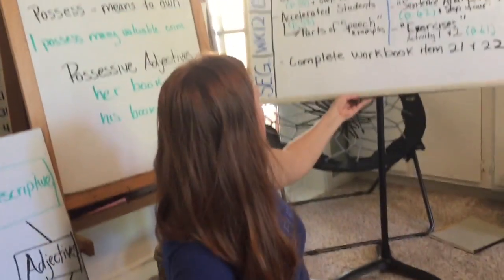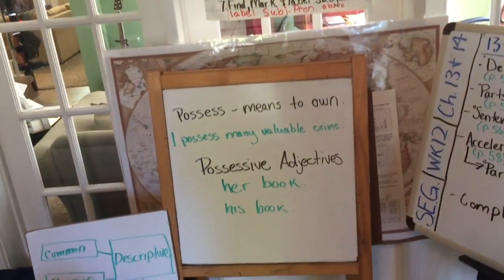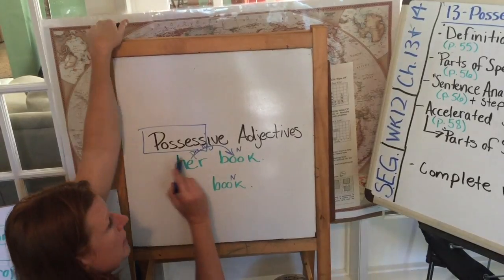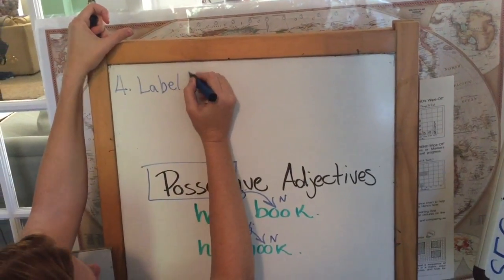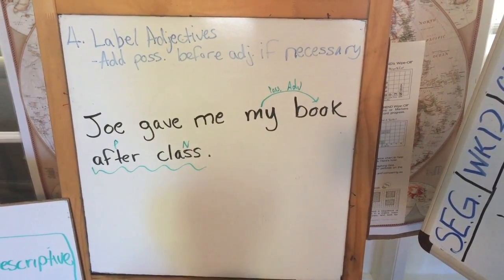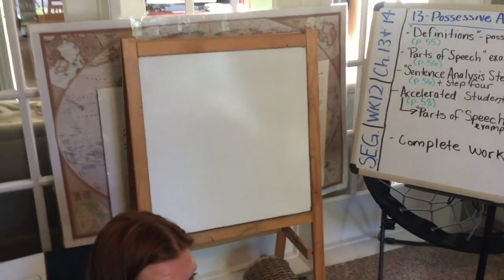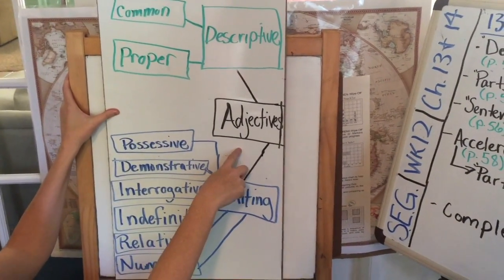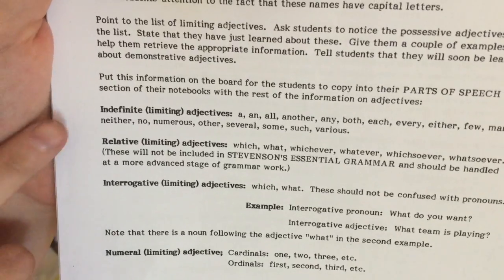SEG Chapter 13, Wk 12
Mrs. Fruehwirth teaches chapter 13 of Stevenson's Essential Grammar to her children.